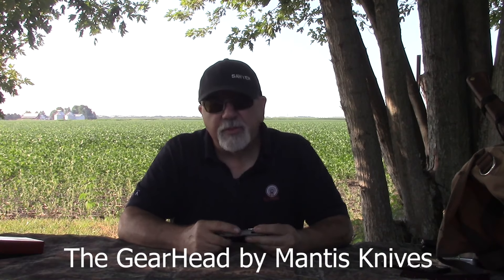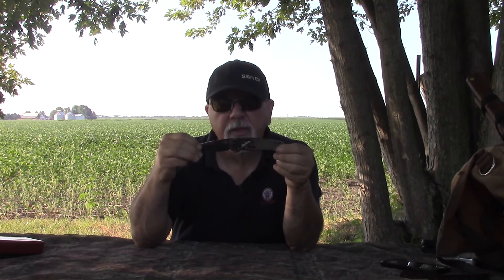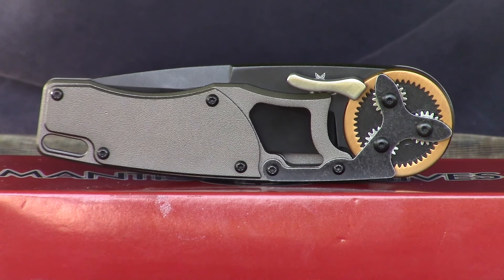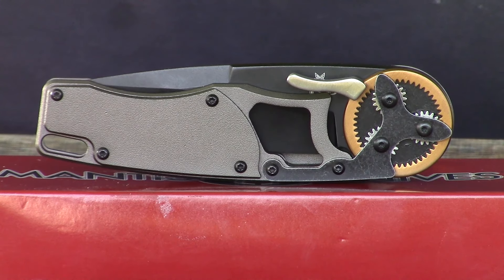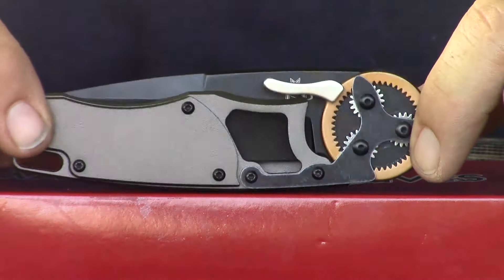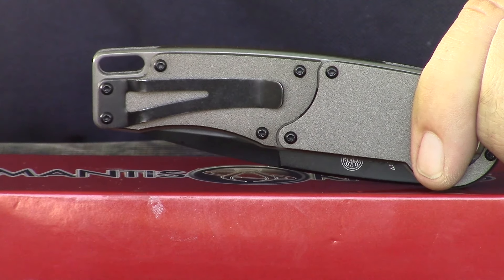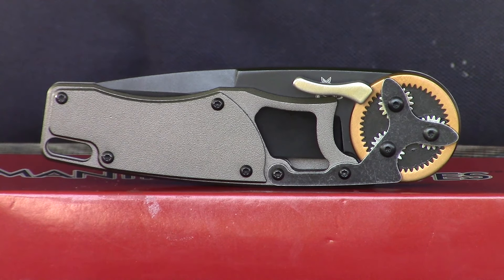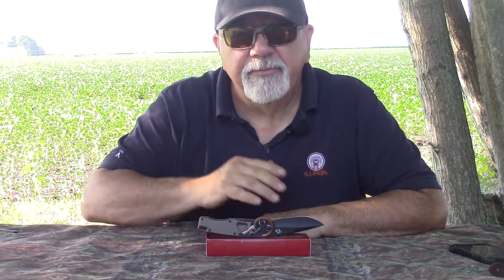Folder of the Month...The MANTIS GearHead DPC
Just on the eye-candy factor alone, the MANTIS Gearhead here got our attention. The copper and nickel gear system is Steampunk cool. The deployment system is butter smooth. We first saw it in the BattlBox Mission 53.